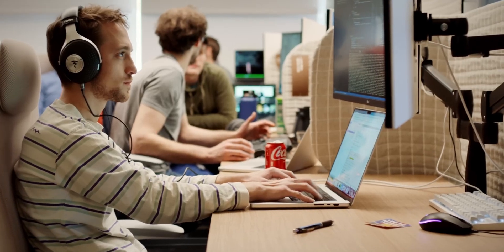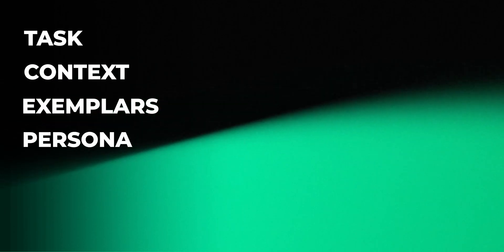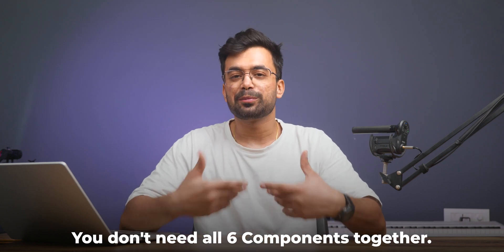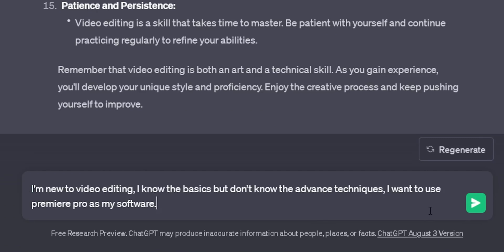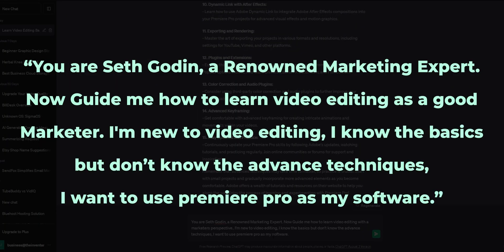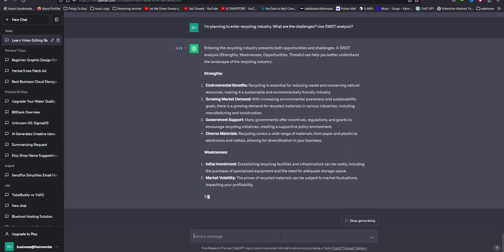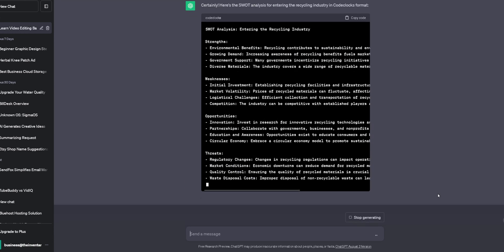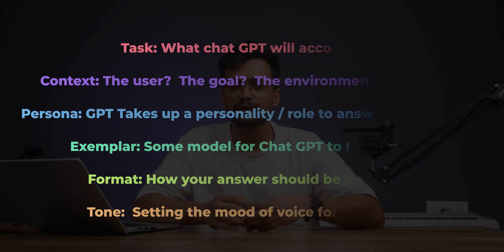Perfect ChatGPT Prompt Formula - Best Results (in just 5 Mins!)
Today, I'm going to reveal a simple 6-step prompt formula for perfect ChatGPT results.